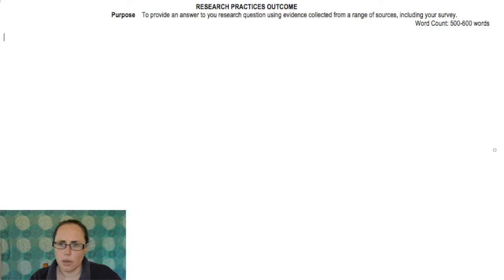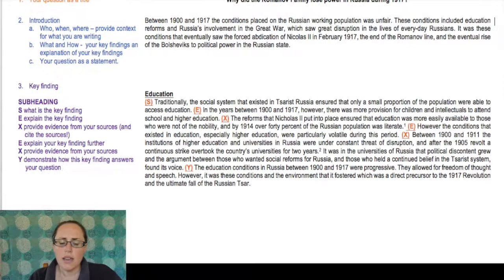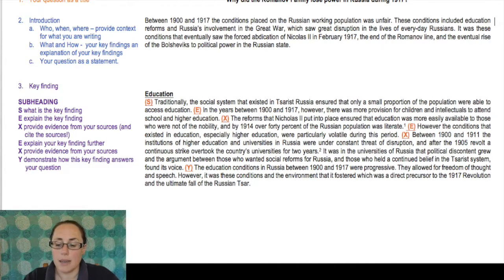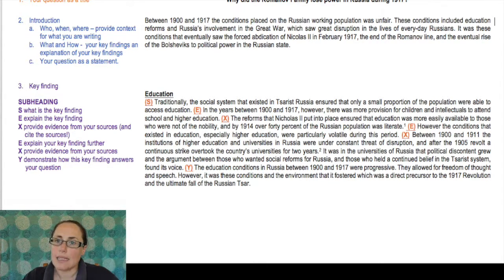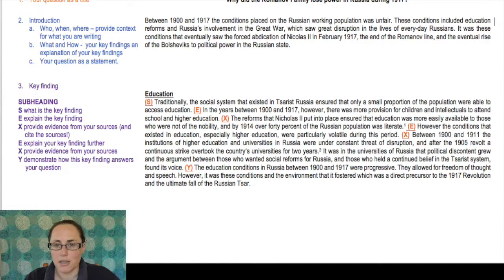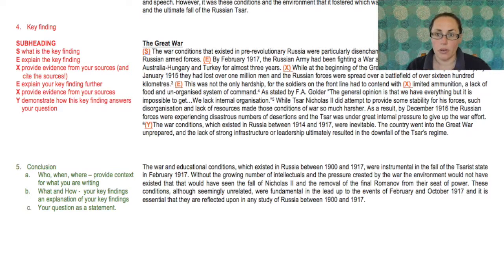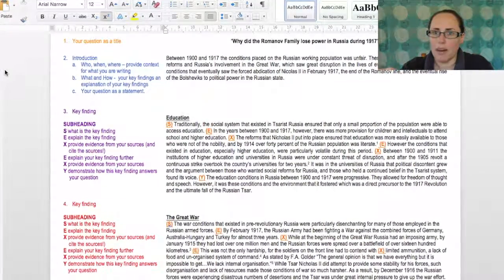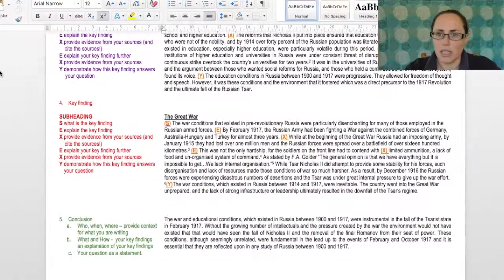Research Practices Outcome